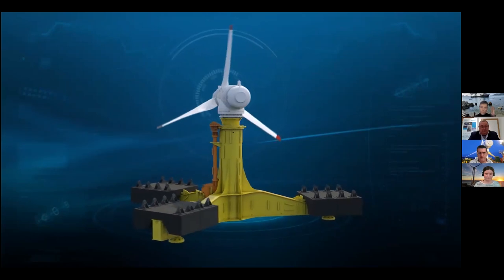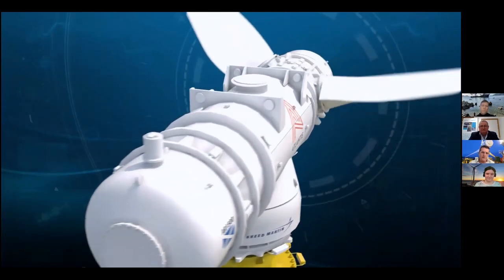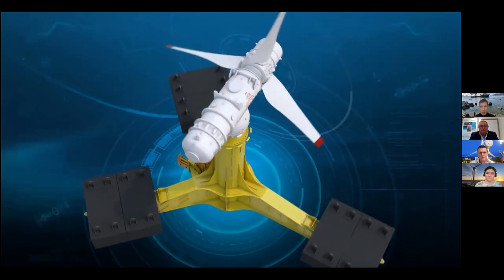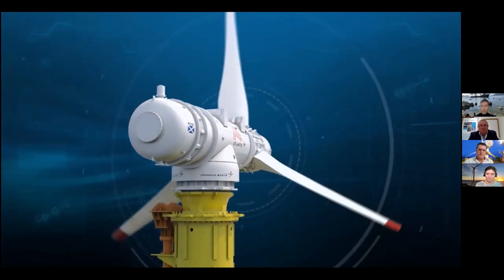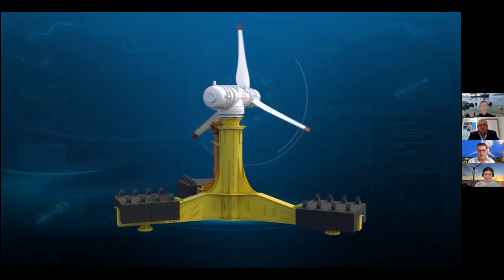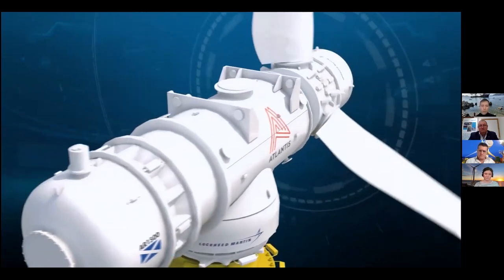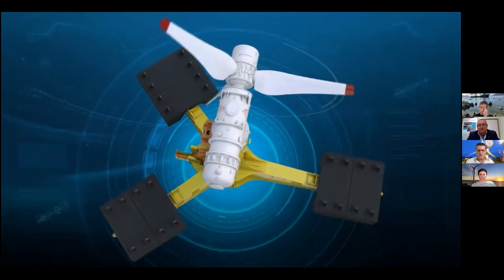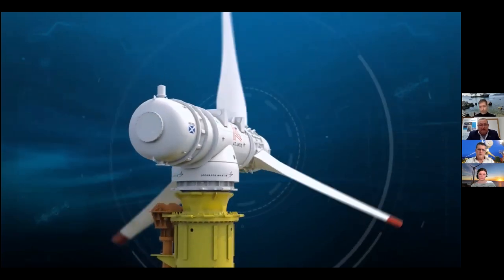The Tidal Power Express: Episode 3, SIMEC Atlantis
In this third episode of the lunchtime webinar series, ORE Catapult's Simon Cheeseman (Wave and Tidal Sector Lead) and Lorna Bennet (Mechanical Engineer) lead a technology walkaround and business discussion with SIMEC Atlantis' Drew Blaxland and Philip Archer.